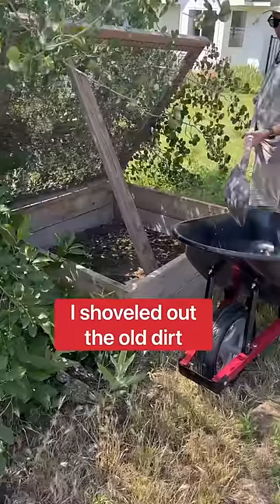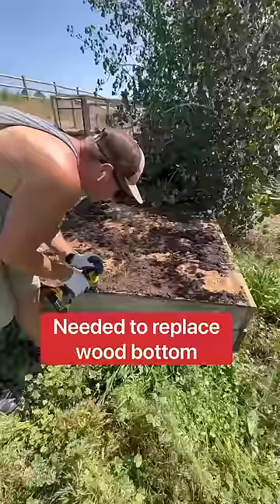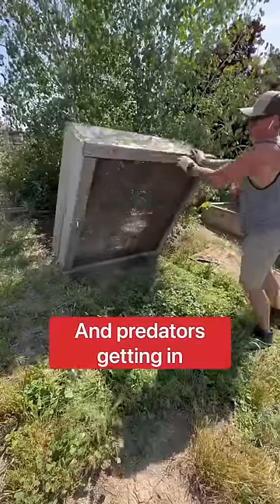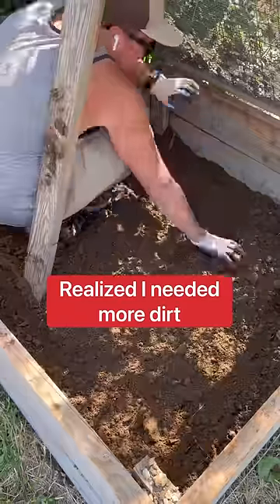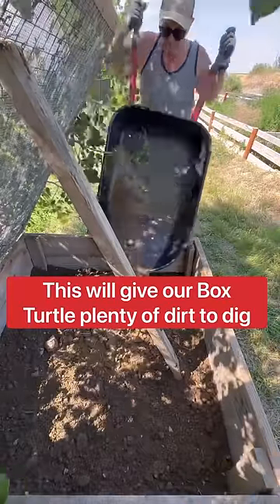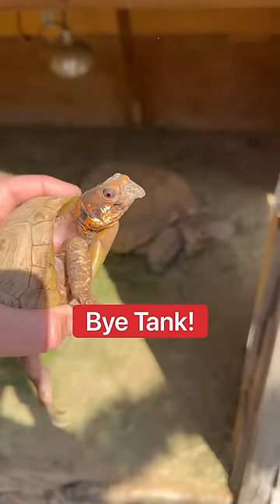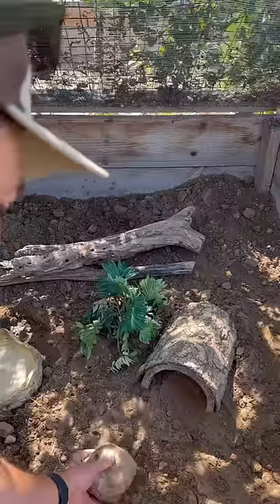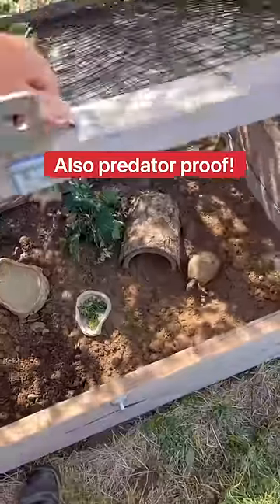Remodeling My Pet Turtle’s Outdoor Summer Home! 🏠🐢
Remodeling my pet Box Turtle's summer home!